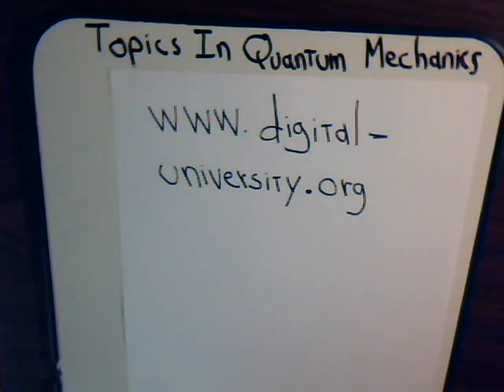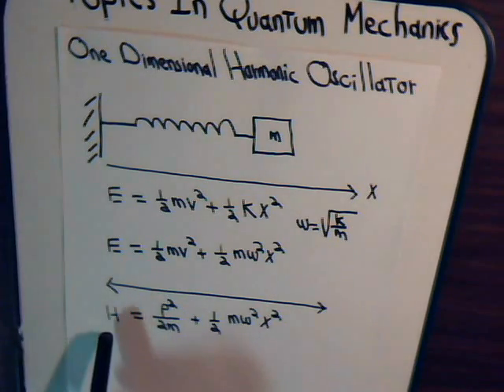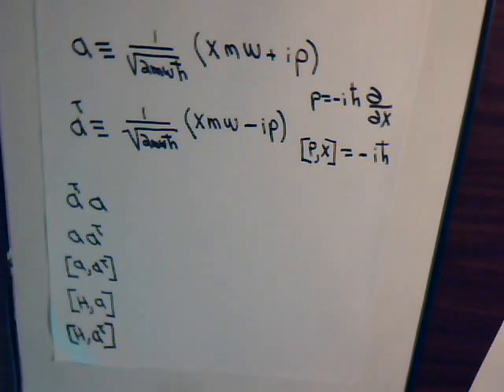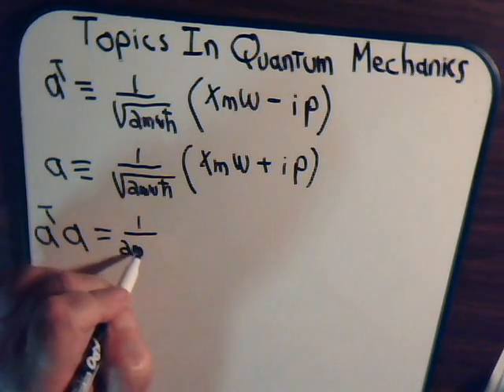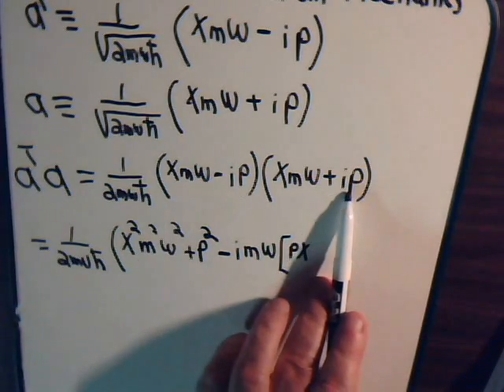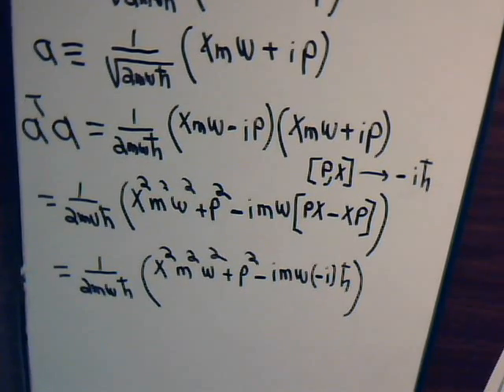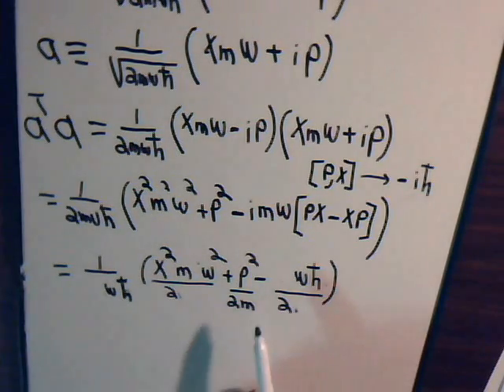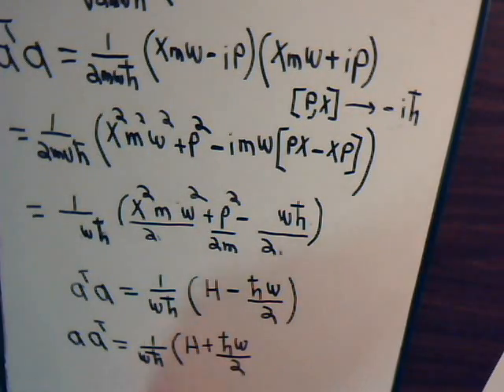Topics In Quantum Mechanics Video #23: Creation & Annihilation Operators Part 1